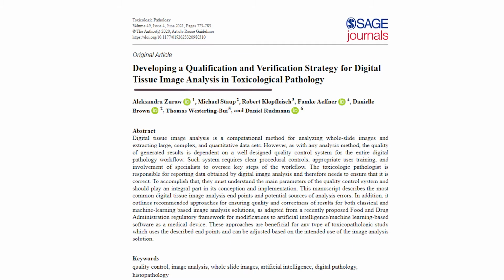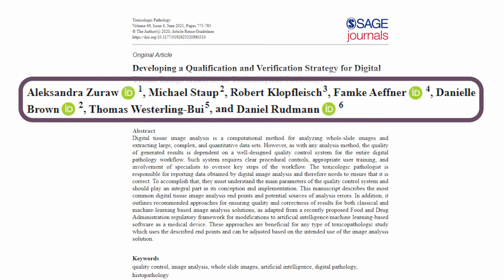Best practices in tissue image analysis | Algorithm validation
Are you intrigued by the pioneers leading the charge in digital pathology? One of them is a tissue image analysis platform called Aiforia. This is a talk I gave to the audience at a conference workshop organized by Aiforia.

The Aiforia Workshop sheds light on the nuances of digital tissue image analysis, the challenges of algorithm validation, and the groundbreaking potential of merging technology with pathology. 🌐🔬

🚀 In This Episode, you will learn:

//Chapters:
00:00 - 00:46 - Digital Pathology and the New Age of Tissue Image Analysis
00:47 - 6:23 - Collaborations in Toxicological Pathology
6:24 - 9:57 - Algorithm Validation and the Importance of Ground Truth
10:19 - 15:19 - How Collaboration Between Pathologists and Software Teams Can Revolutionize the Field
15: 20  - 18:32:21 - Grab the Free Digital Pathology 101 Book

🔍 Episode Snapshots:

The impact of collaborations between software teams and pathologists.

Exploring the potential of digital tissue image analysis in advancing medical science.

🌐 In this episode, we discuss the importance of unbiased validation, delve into the challenges faced, and emphasize the significance of collaboration for successful outcomes in digital pathology.

🤖 The Digital Pathology Revolution: Join us as we dive deep into the nuances of digital pathology, discuss algorithm validation, and explore the promising future of tissue image analysis. Learn how trailblazers are forging new paths in this innovative field.

📰 Developing a Qualification and Verification Strategy for Digital Tissue Image Analysis in Toxicological Pathology (Tox Path Paper)

FREE RESOURCES FOR DIGITAL PATHOLOGY TRAILBLAZERS:

💻 Digital Pathology Starter Kit!

RECOMMENDED BOOKS & THINGS:

📗 Artificial Intelligence and Deep Learning in Pathology
📙 The healing art of pathology
🔬Set of Histology Slides for Self-education and Teaching

quantitative validation and visual acuity in image analysis, pathology in 2023,computer science and pathology,what is digital pathology,pathology and computer science,computational pathology,digital pathology,best practices in tissue image analysis,key strategies for successful digital pathology,digital pathology one-on-one book,what are the key strategies for successful digital pathology,digital pathology place,tissue image analysis,Algorithm Validation,Image Analysis Workflow,charles river laboratory,pathology vision